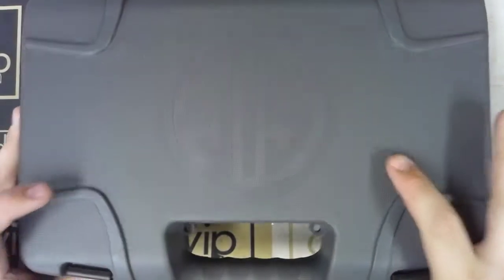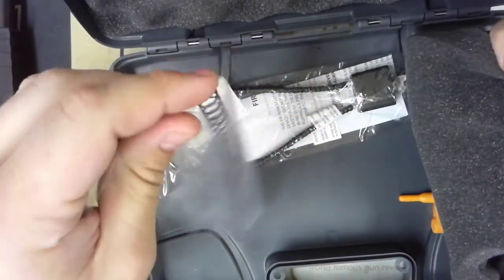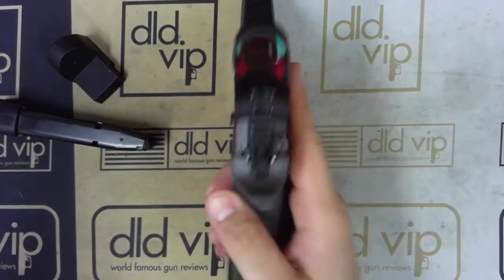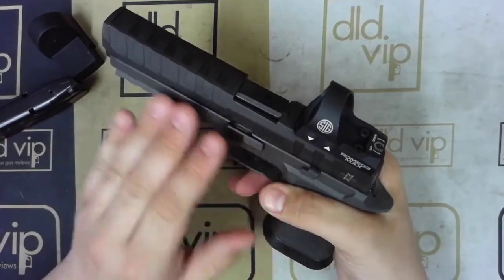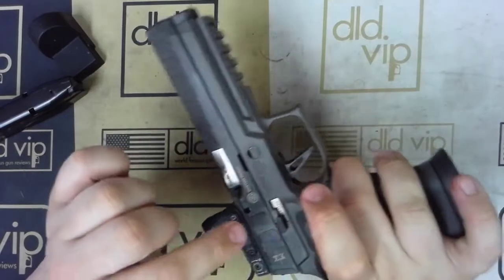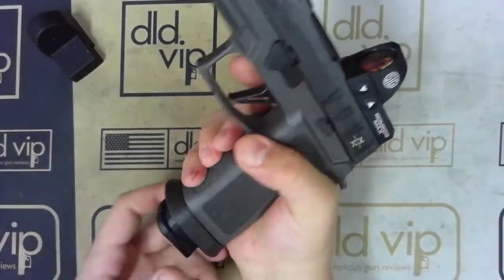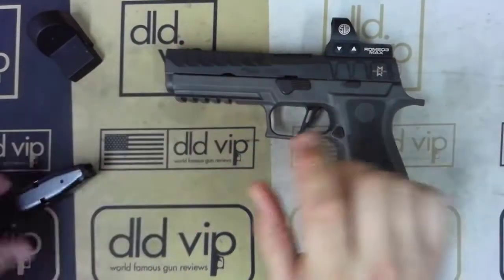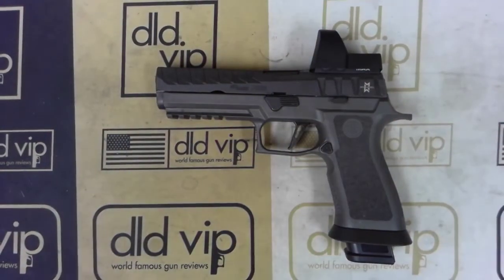Sig Sauer P320 Max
Taking A look at the Max Michel inspired Sig Sauer P320 Max